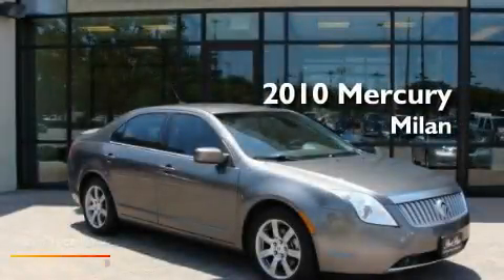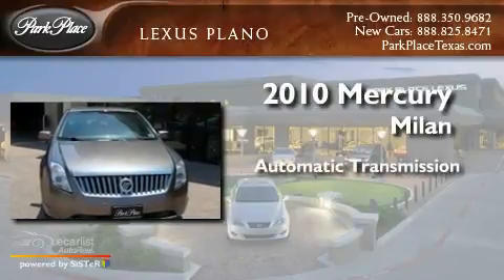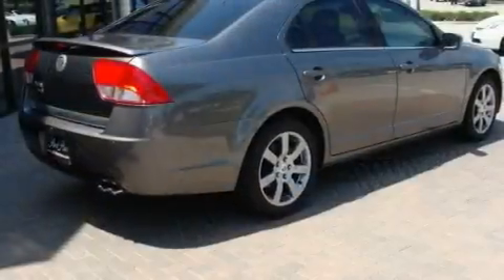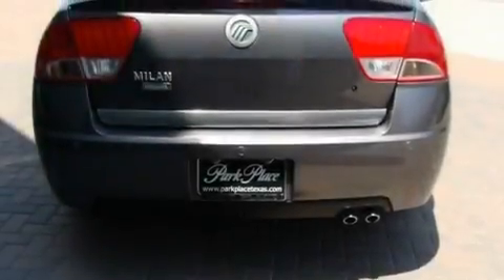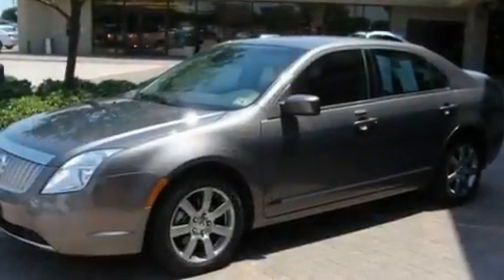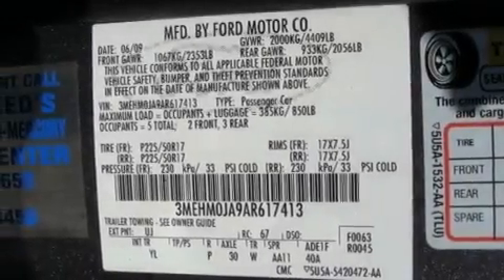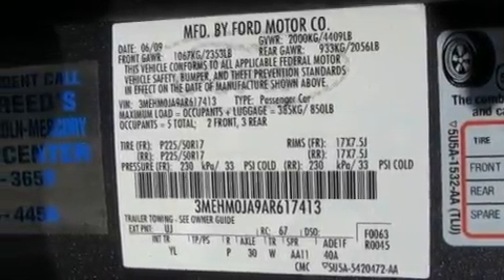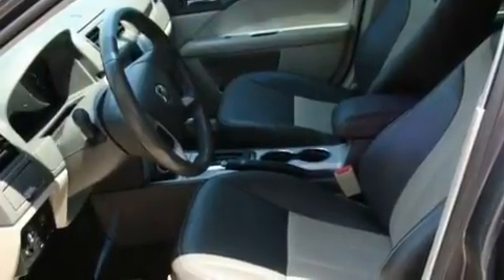2010 Mercury Milan Plano TX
Year : 2010
 Make : Mercury
 Model : Milan
 Engine : 2.5L DOHC Duratec 16-valve I4 engine
 Trans . : Automatic
 Exterior : Other
 Miles : 34,059
 Interior : Other